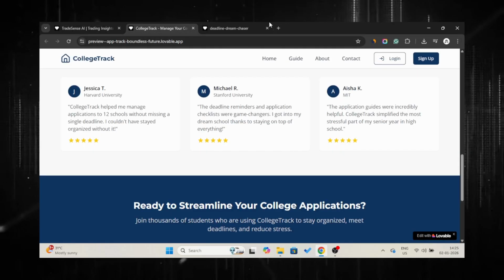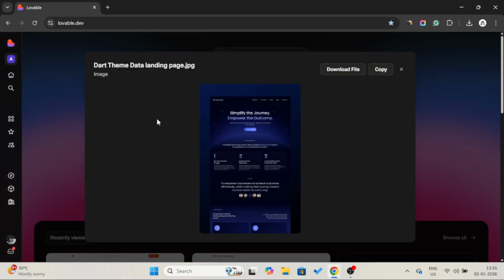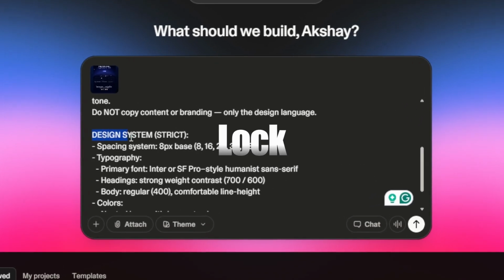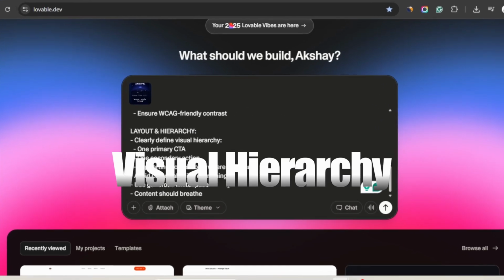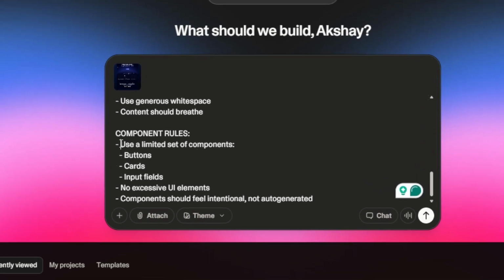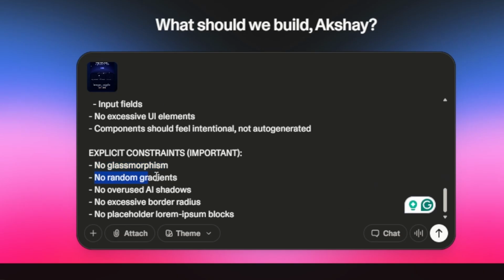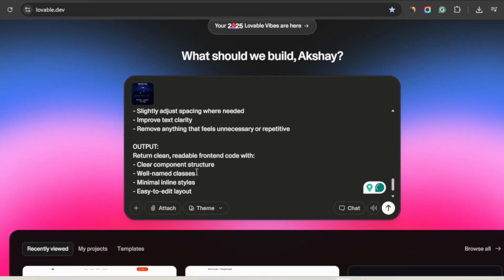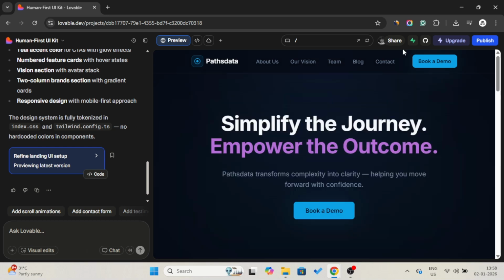7 Ways to Get NON-Generic AI Frontend Results (Step-by-Step)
Most AI-generated frontends look generic — not because AI is bad, but because people don’t give it the right inputs.

In this video, I walk through 7 practical ways to get clean, non-generic AI frontend results, using a real reference image and a proven workflow.
You’ll see how to guide AI properly using reference images, design systems, hierarchy, and a small human refinement pass — so your AI-built UI actually looks production-ready.

If you’re building websites or apps using AI tools and your frontend still feels “off”, this workflow will instantly improve your results.

Watch till the end to see the before vs after difference.